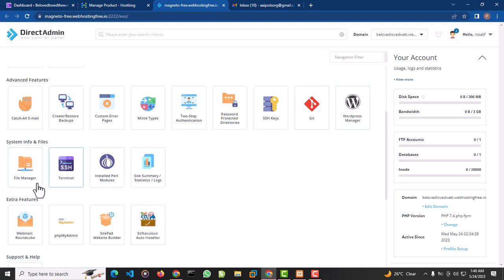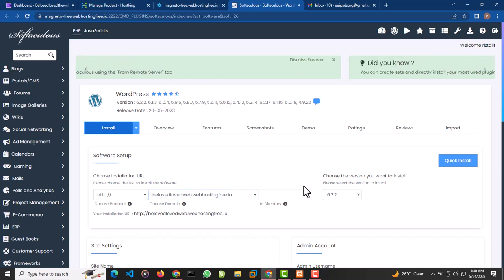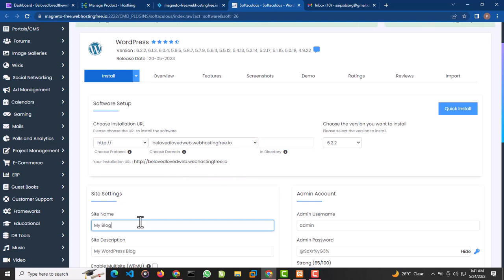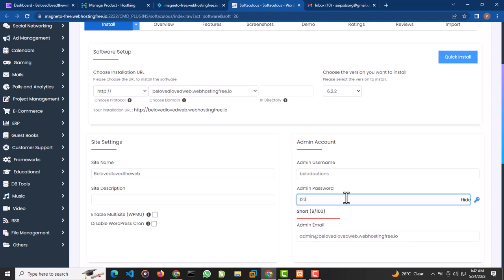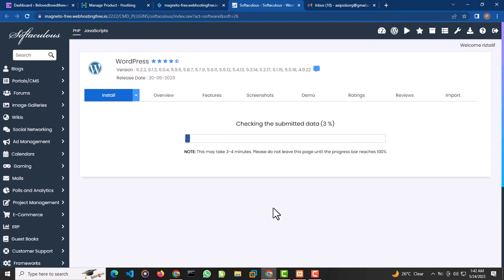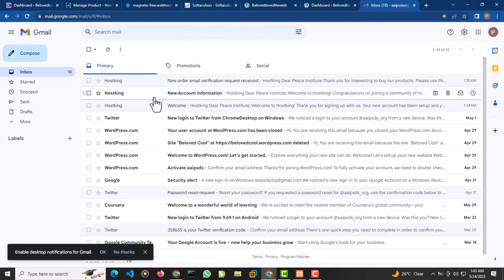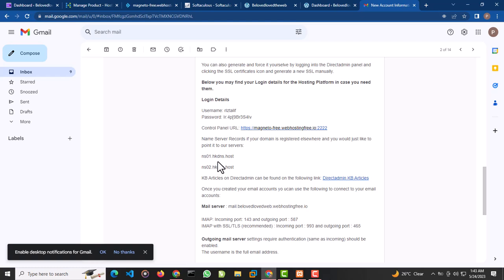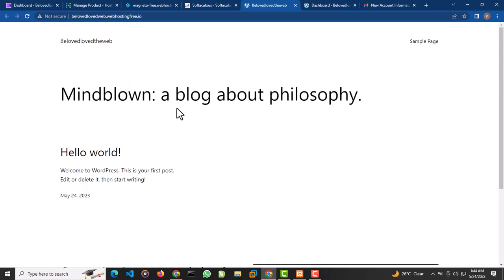How to Install WordPress on CPanel: Easy Step-by-Step Guide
Want to install WordPress on your CPanel hosting quickly and easily? This step-by-step tutorial will show you how to set up WordPress manually on cPanel, so you can get your website live fast!
In this video, you’ll learn:
How to access cPanel and use File Manager
Uploading WordPress files via cPanel
Creating a MySQL database and user
Running the WordPress installation script
Perfect for beginners and anyone new to web hosting or WordPress in 2025!